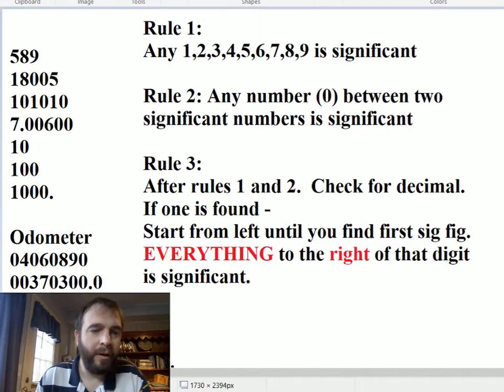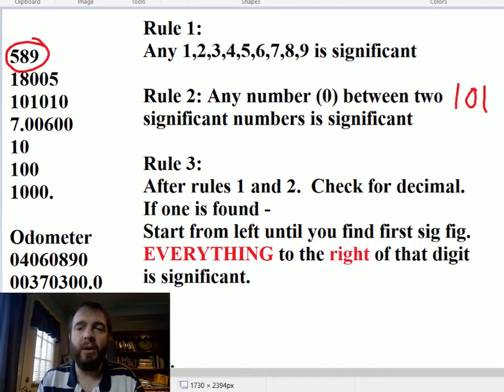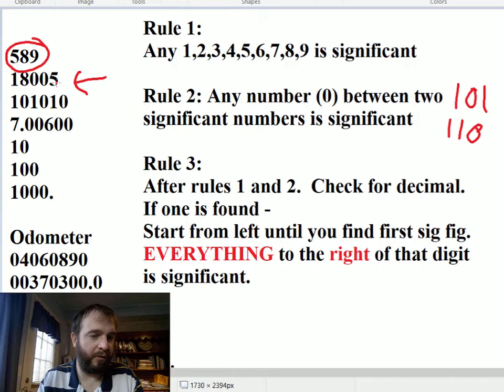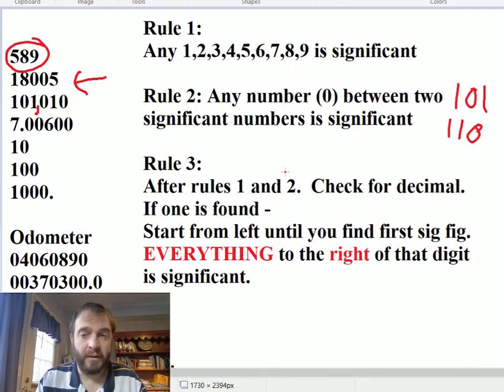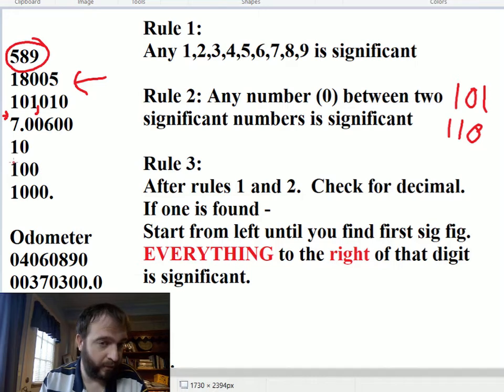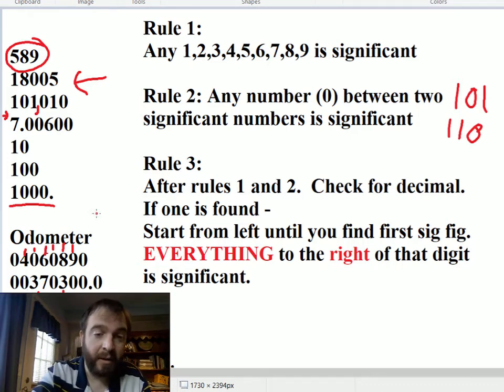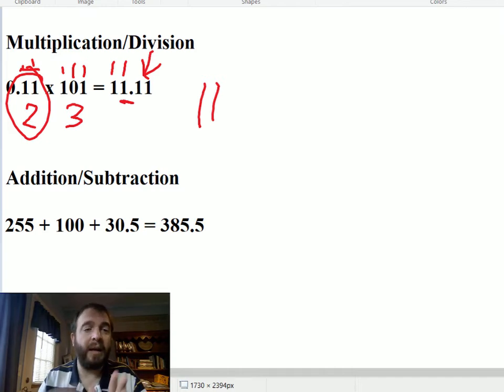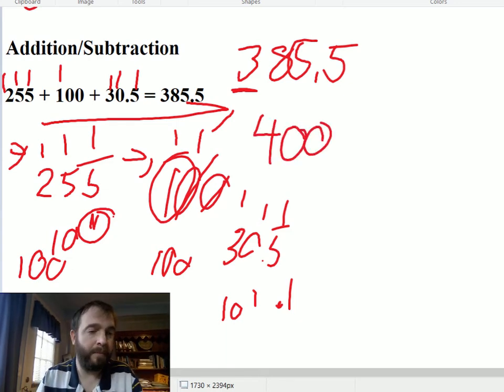Significant Figures in 3 Rules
These are 3 rules that help me solve for significant figures.

Multiplication/Division and Addition/Subtraction are at the end.